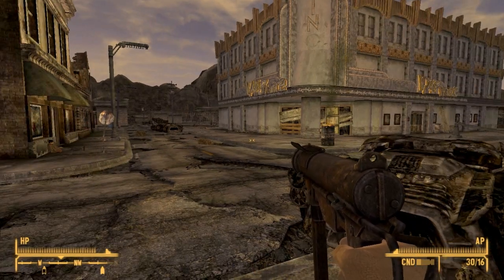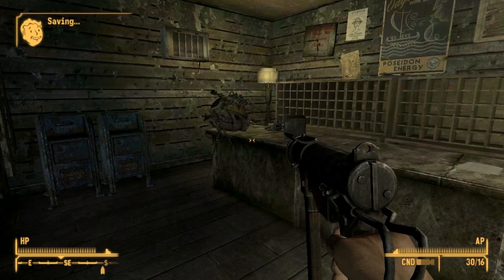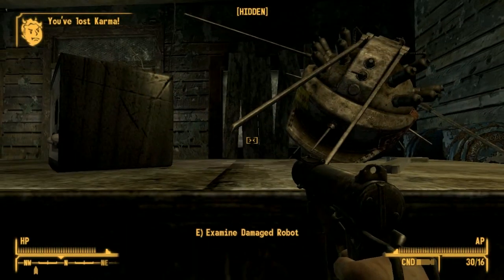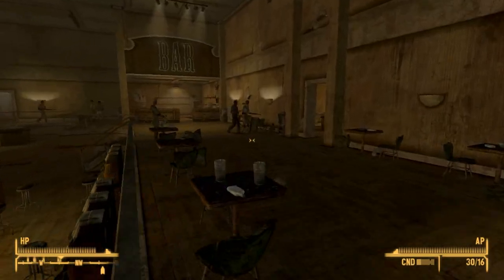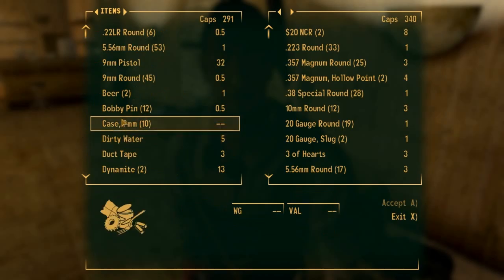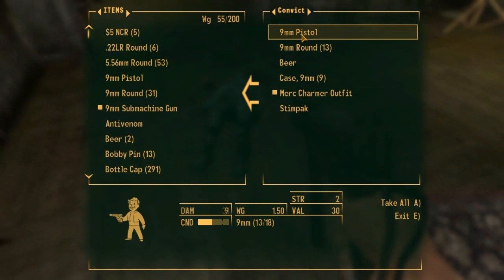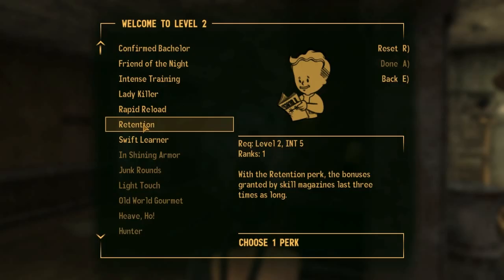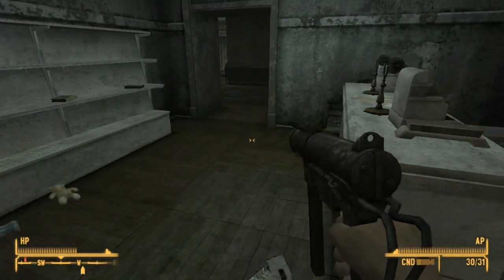Fallout New Vegas - Episode 4 - Bison Steve Sucks (Let's Play, Walkthrough, Playthrough)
I uploaded part 5 before part 4 lol im a nub